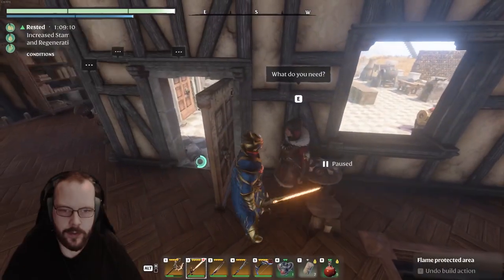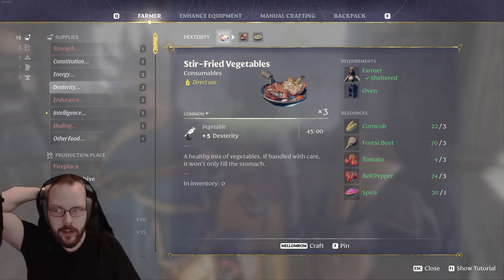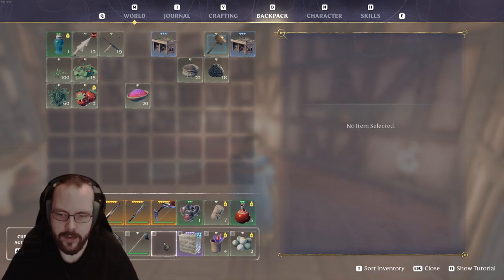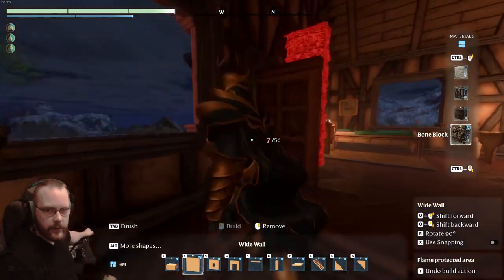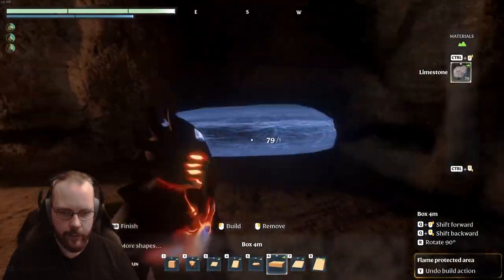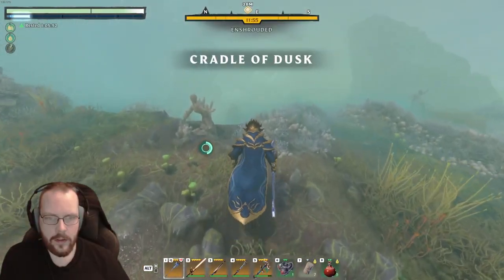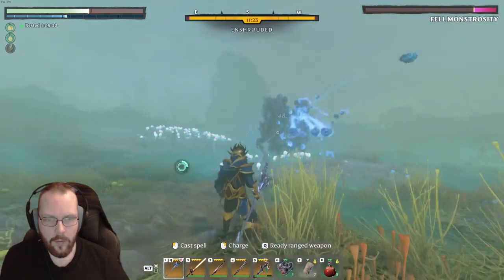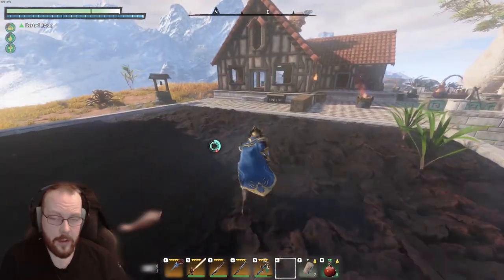Enshrouded Building The Trophy Room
Got the last Trophy, now I just need a place to put em all. And apparently shock damage is OP against fell monster!